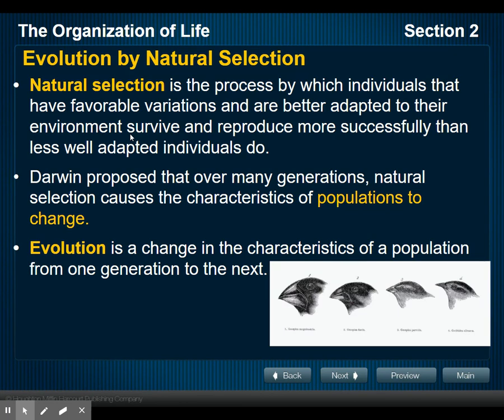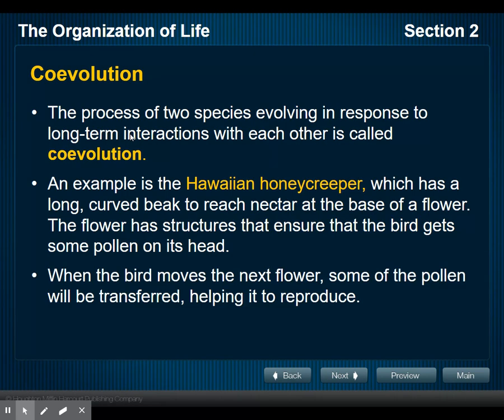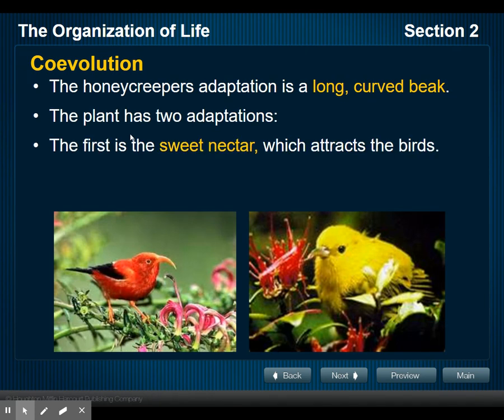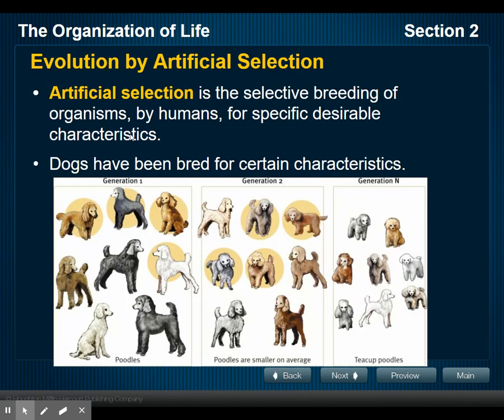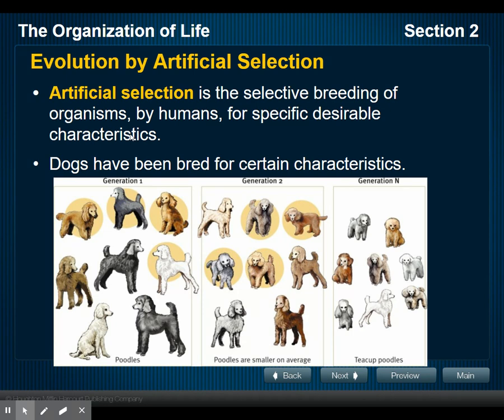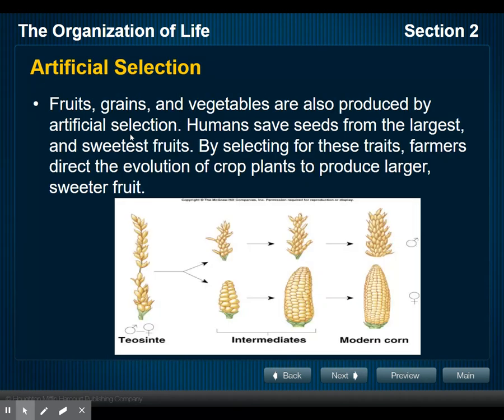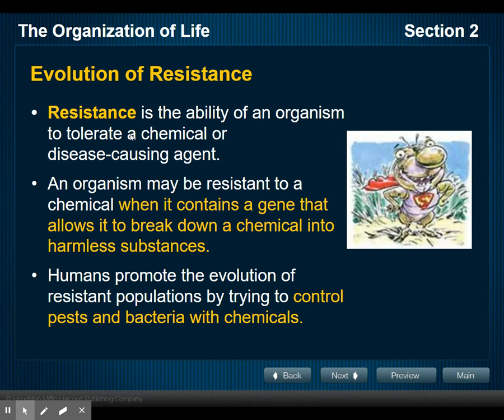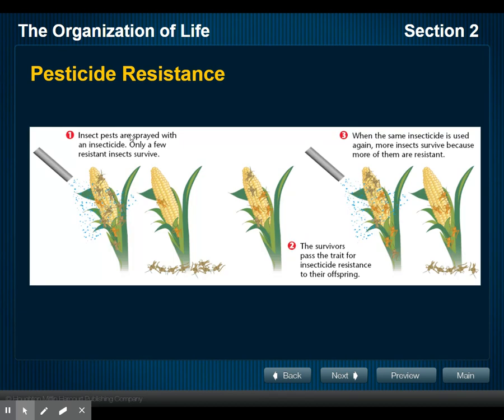Ch. 4 Section 2 Evolution Notes: Oct 12, 2020 9:25 AM